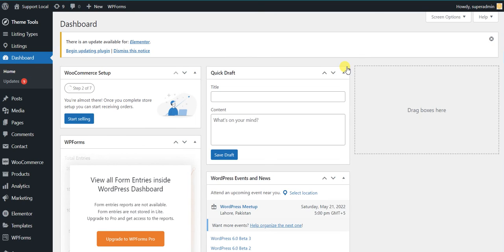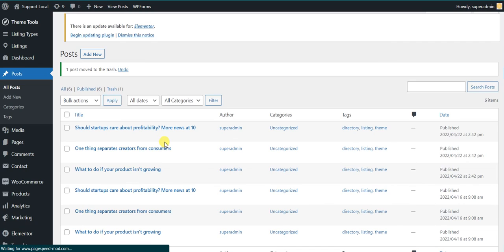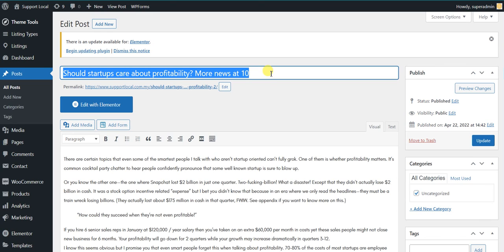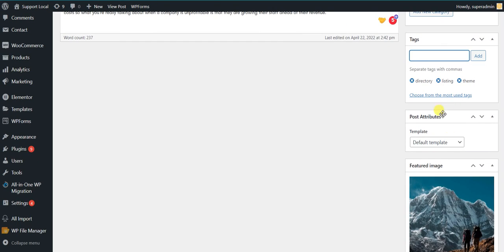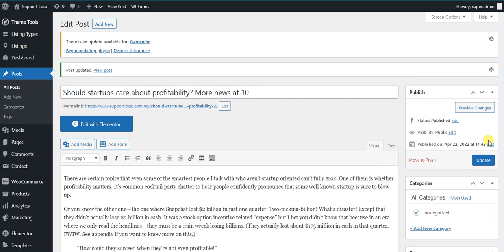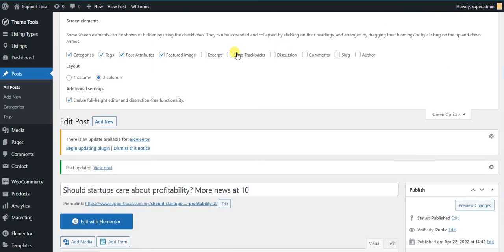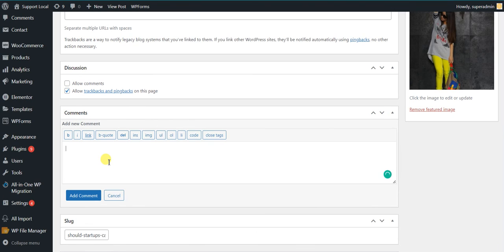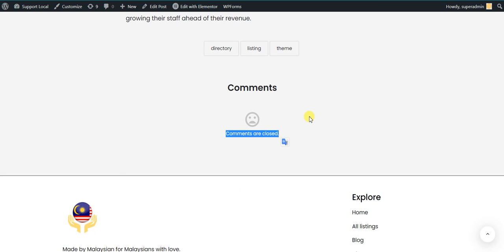How To add new blog post in wordpress